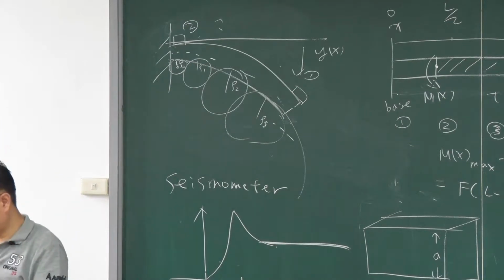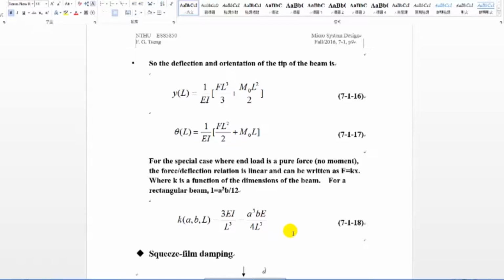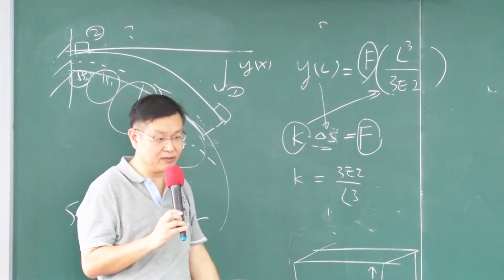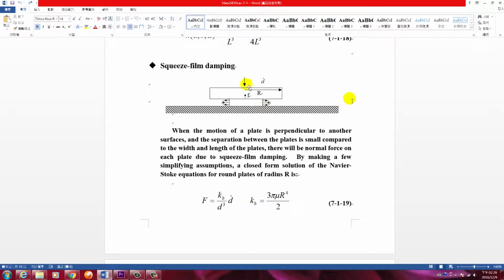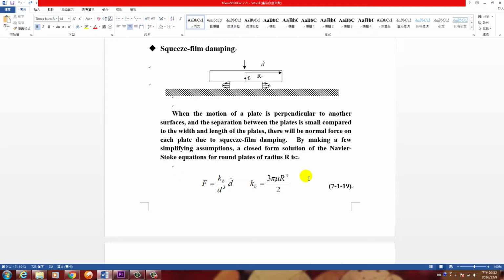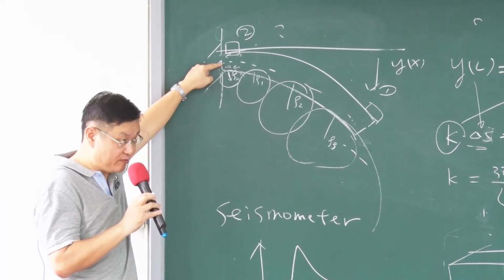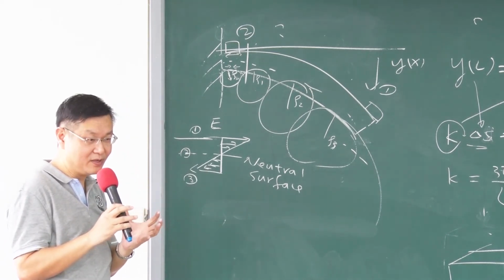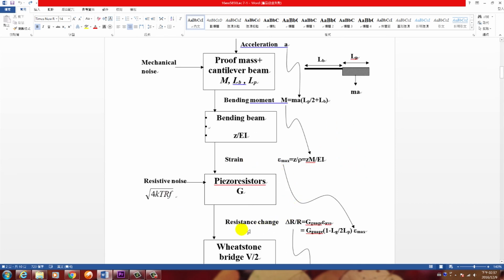10510曾繁根教授微系統設計_第8D講 Piezoresistive Type Accelerometer Design